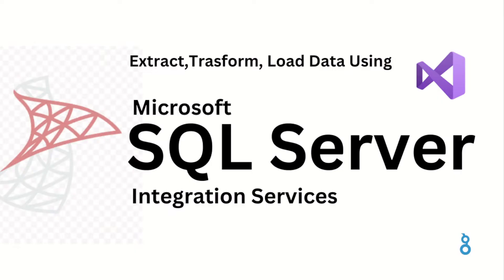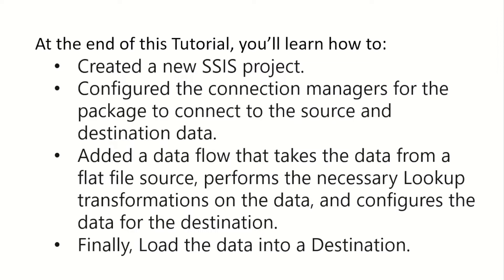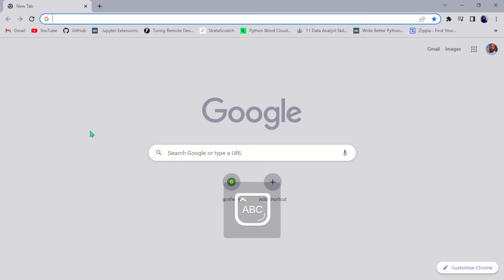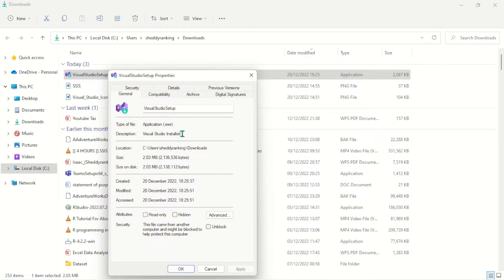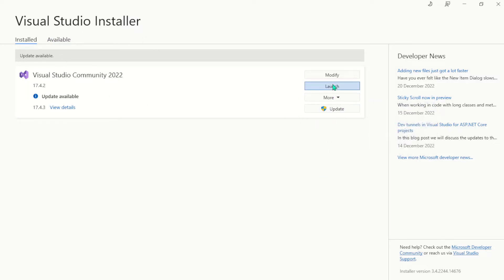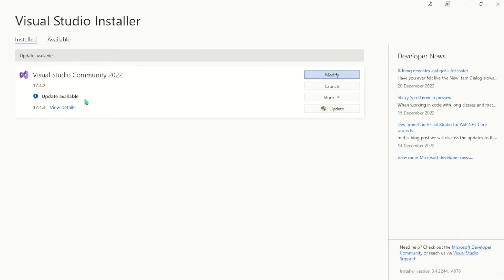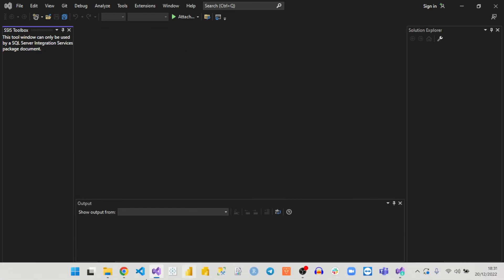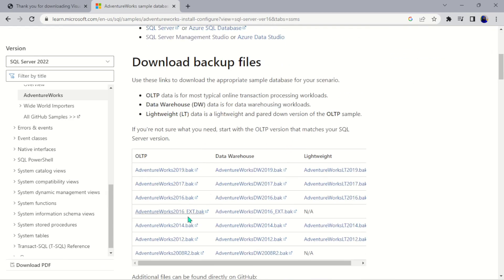Introduction-Extract, Transform and load data using SQL Server Integration Services (SSIS)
Welcome to my you-tube channel, Learn how to Extract, Transform and load data using Microsoft SQL Server Integration Services (SSIS) (Which is a component of the Microsoft SQL Server database software that can be used to perform a broad range of data migration tasks).
 In this project we are going to Extract data from a flat file, make some necessary Transformation and Load the data into a Destination.  This project is broken down into the 9 (nine) lessons, This part of the project will help you understand what the project is all about and also prepare you for the upcoming lessons .
At the end of this Tutorial, you’ll learn how to:
- Created a new SSIS project.
- Configured the connection managers for the package to connect to the source and destination data.
- Added a data flow that takes the data from a flat file source, performs the necessary Lookup transformations on the data, and configures the data for the destination.
- Finally, Load the data into a Destination.

Prerequisites
- SQL Server Management Studio (SSMS)

- Visual Studio  Installer
     - Visual Studio Community (Visual Studio)
     - SQL Server Data Tools (SSDT) for Visual Studio

Video Chapter:
0:00 Introduction- Extract, Transform and load data using Microsoft SQL Server Integration Services (SSIS)
03:29  - Installing SSMS (SQL Server Management Studio)
04:02 - Installing Visual Studio
05:43  - Installing SQL Server Data Tools
06:43 -  Installing Visual Studio Community
07:30 - Installing  SQL Server Integration Services(SSIS), SQL Server Analytical Services(SSAS), SQL Server Reporting Services(SSRS)